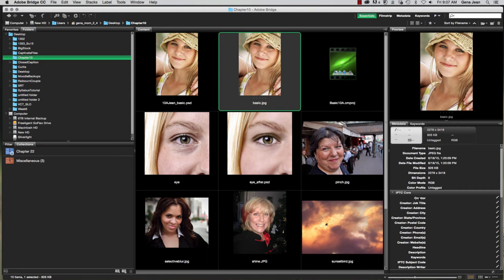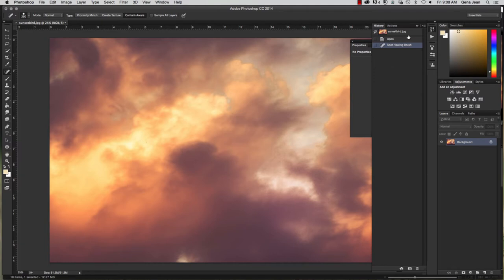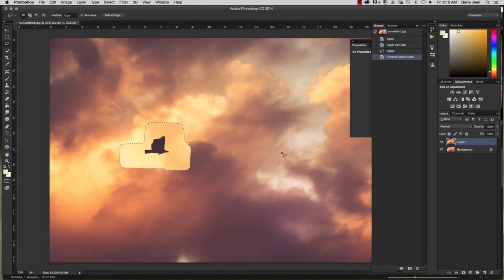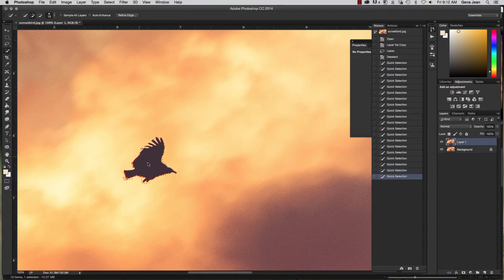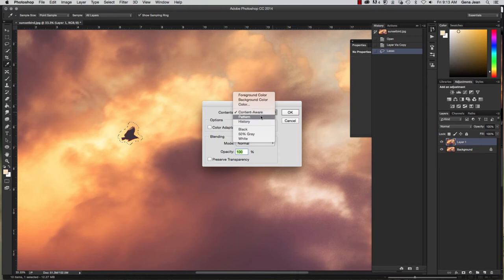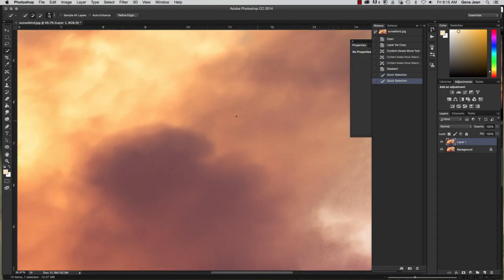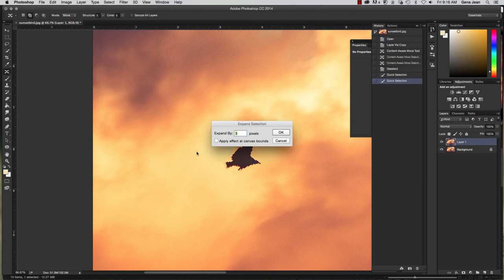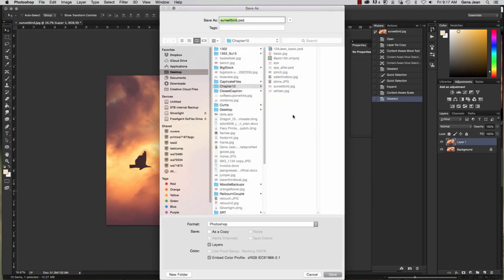Photoshop Content Aware 10B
Content Aware Tool, Content Aware Fill and Content Aware Scale